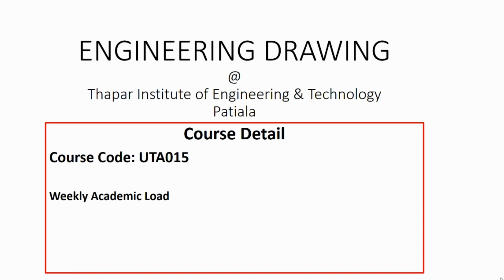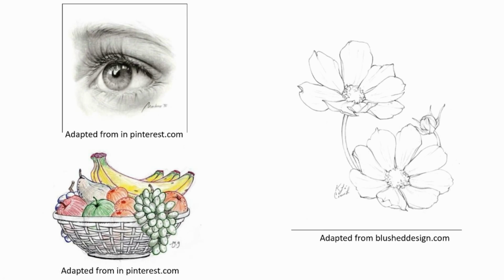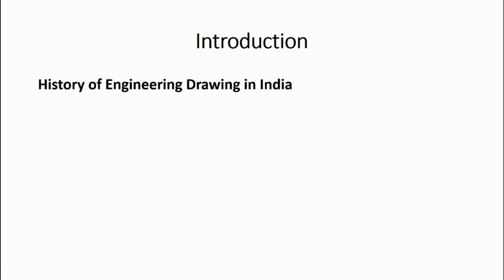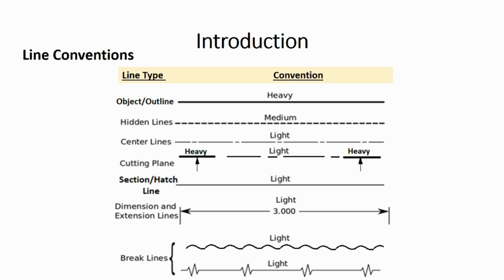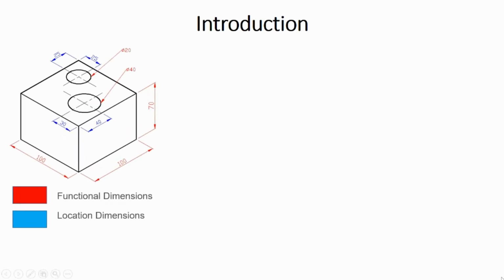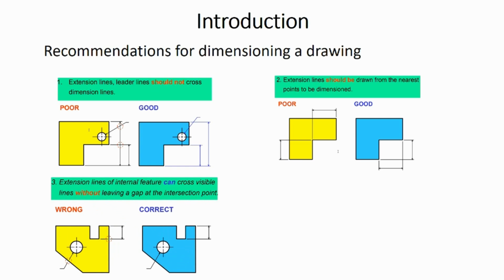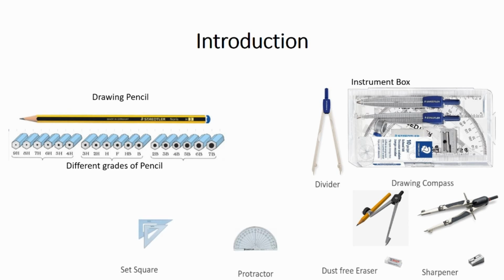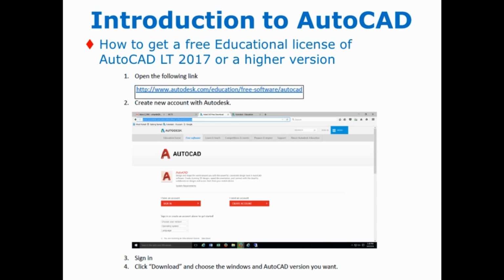1 Introduction to Engineering Drawing